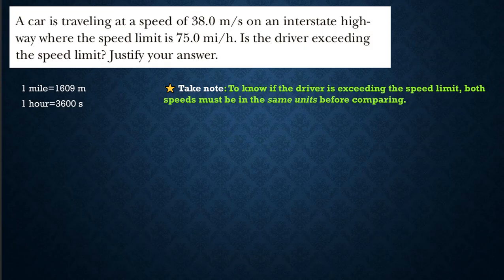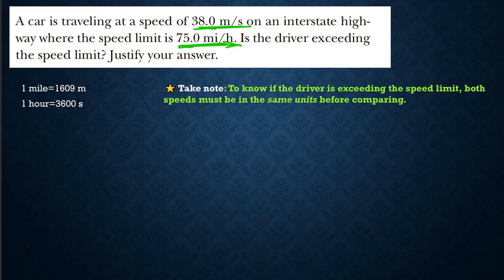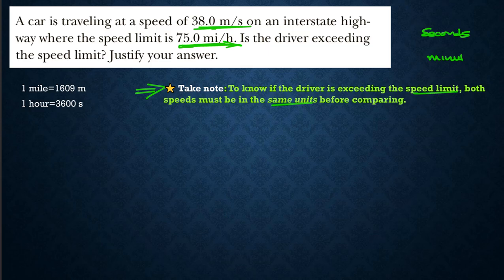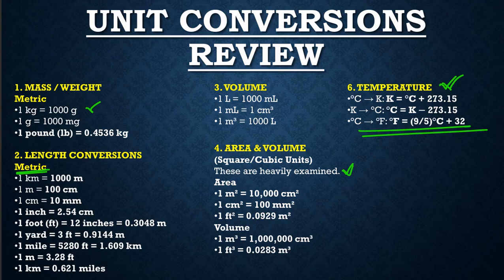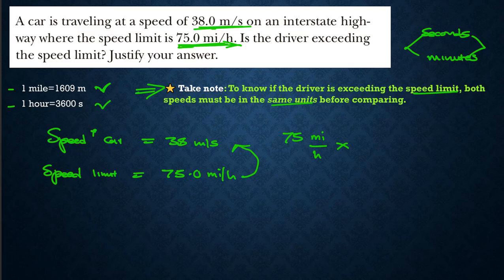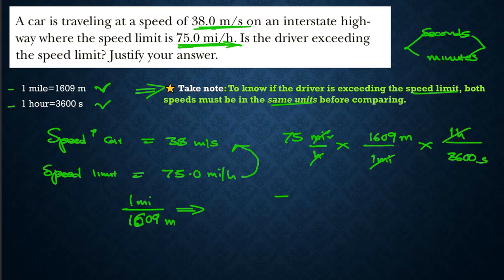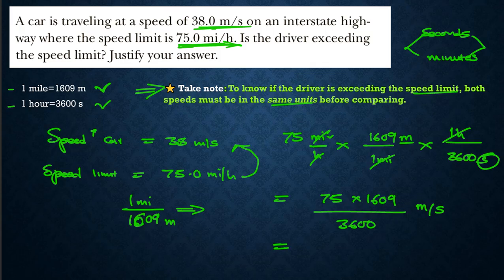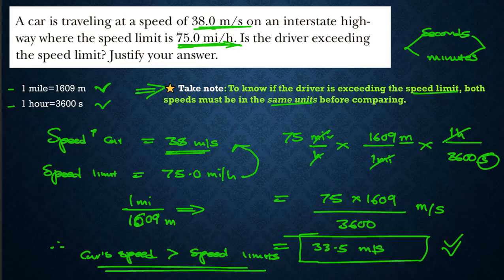UNITS CONVERSION REVIEW